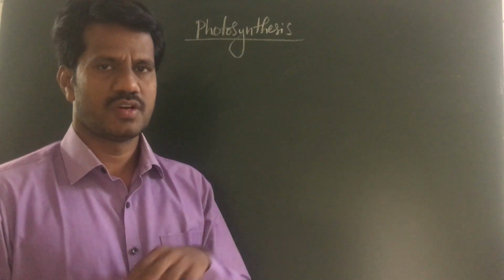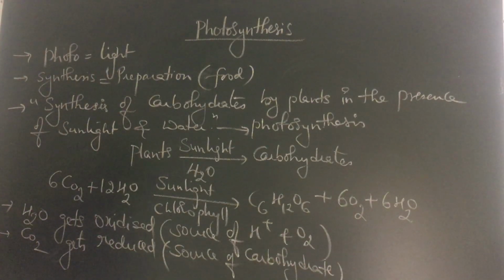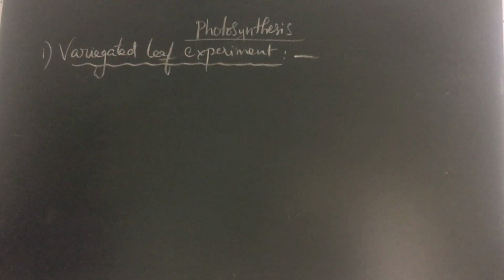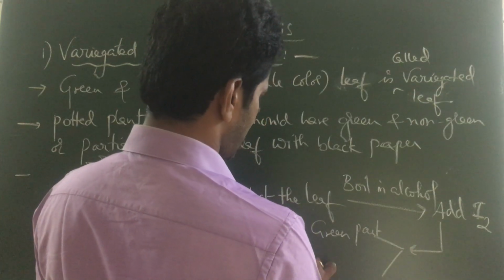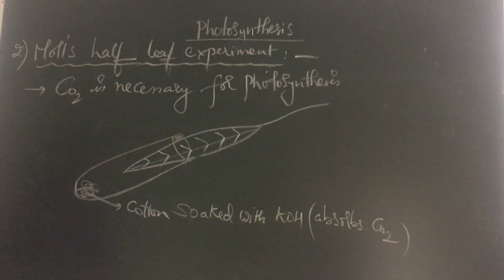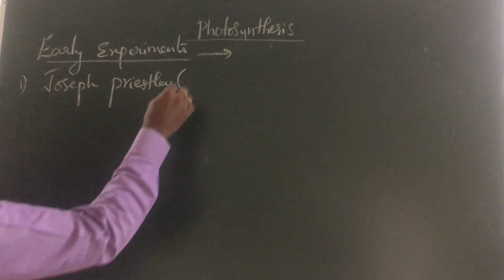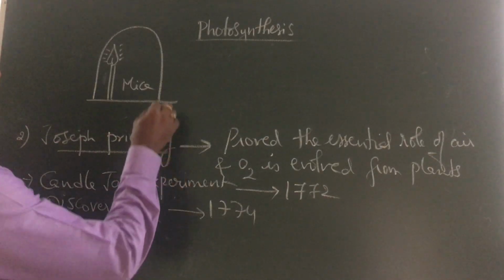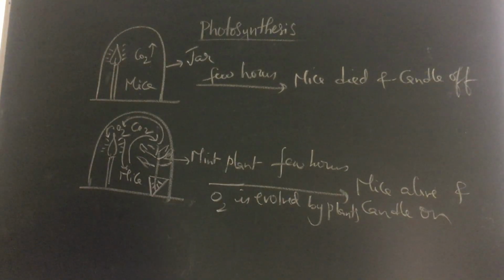DrERK(I-PU) -Photosynthesis(Introduction & Early experiments)-Lecture-58